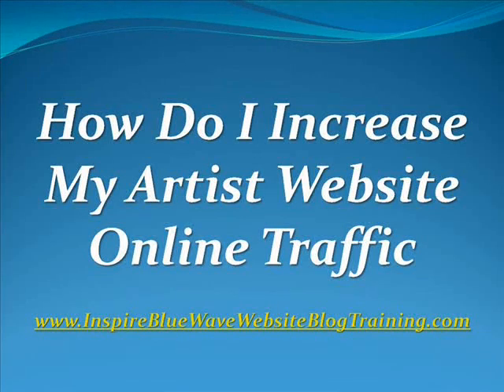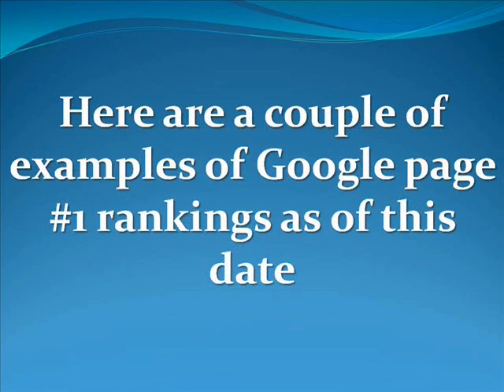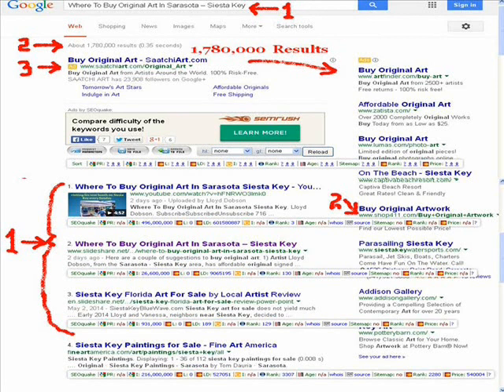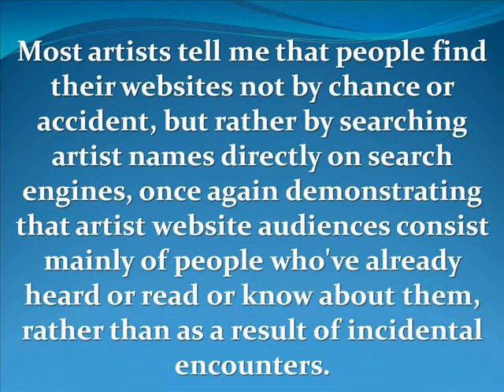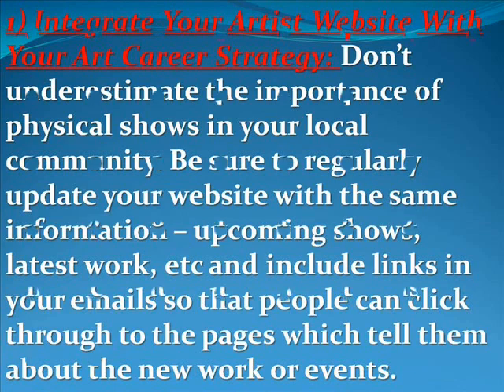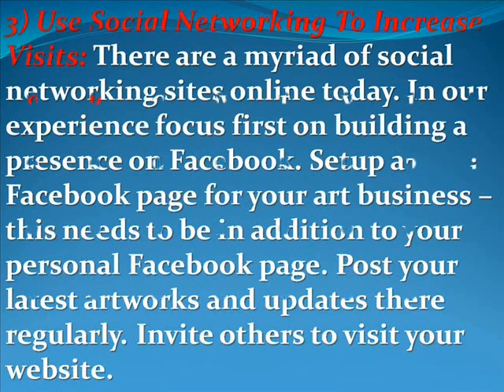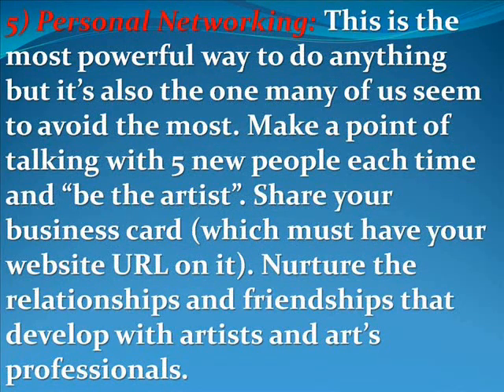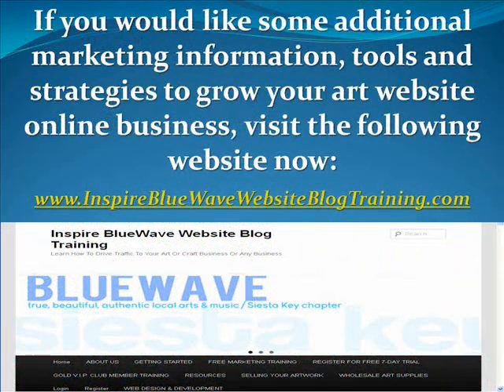How Do I Increase My Artist Website Online Traffic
How Do I Increase My Artist Website Online Traffic? Technology has rapidly grown and as artist we must take advantage of this media to grow our art business. Knowing how to market is the key to any business including art. With access to the computer we can develop an Internet address and with some additional training can dominate the digital real estate.

How Do I Increase My Artist Website Online Traffic Blog Post